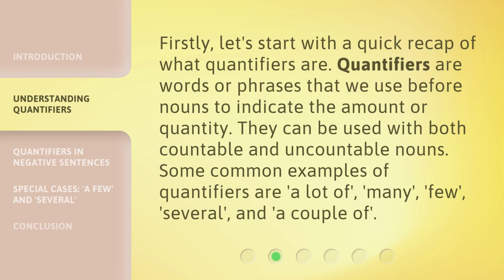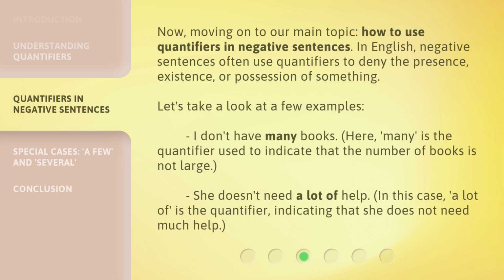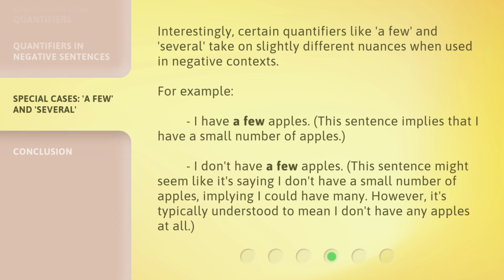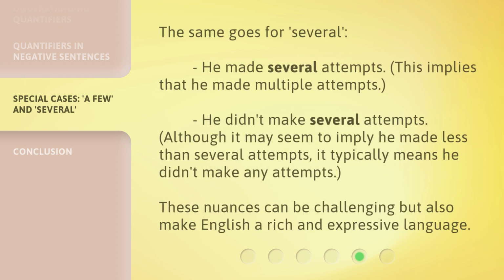Demystifying Negatives: A Deep Dive into Quantifiers in Negative Sentences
Mastering Quantifiers in Negative Sentences: A Comprehensive Guide • Learn how to use quantifiers in negative sentences with this comprehensive guide. From understanding the basics of quantifiers to special cases like 'a few' and 'several', this video will help you take your English speaking skills to the next level!

00:00 • Introduction - Demystifying Negatives: A Deep Dive into Quantifiers in Negative Sentences
00:35 • Understanding Quantifiers
01:03 • Quantifiers in Negative Sentences
01:42 • Special Cases: 'A Few' and 'Several'